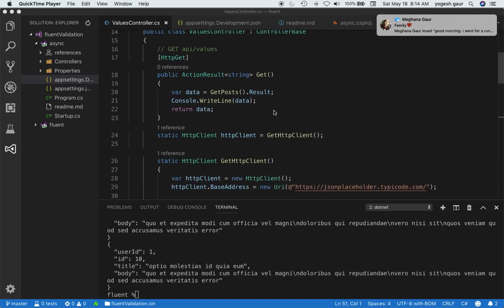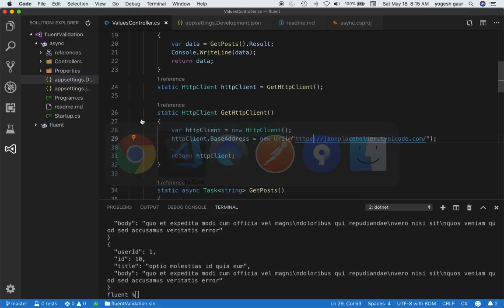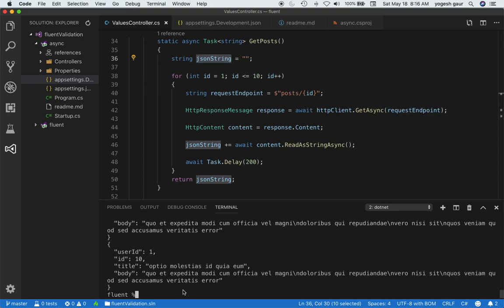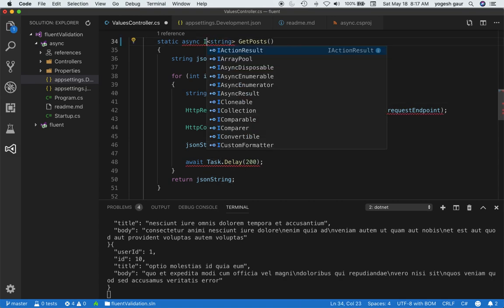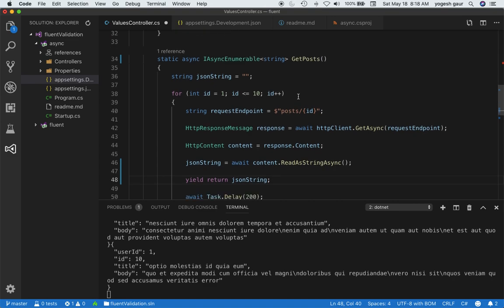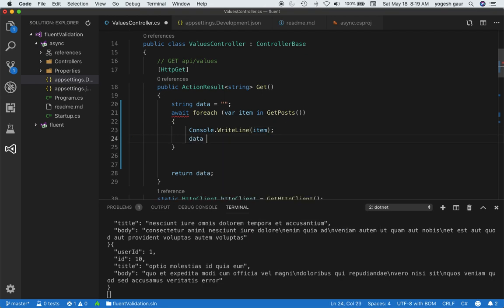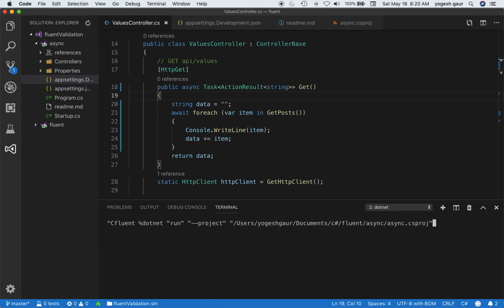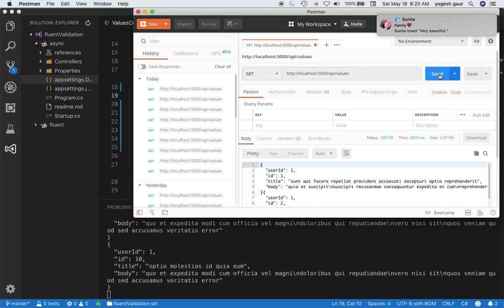c# asynchronous streams in 6 min